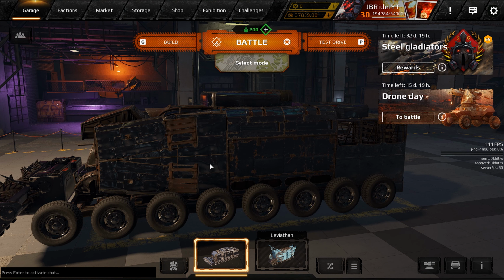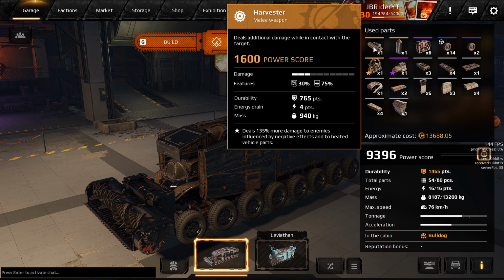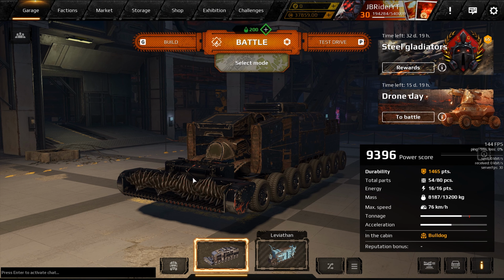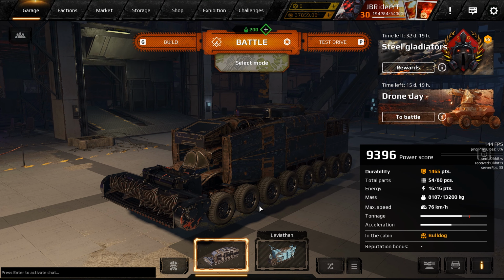Let's find out what happens when you put 1 Harvester and 6 melee boosters " Tormentors" on one build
Chapters:
00:00 - introduction
02:20 - Gameplay
11:45 - Thoughts